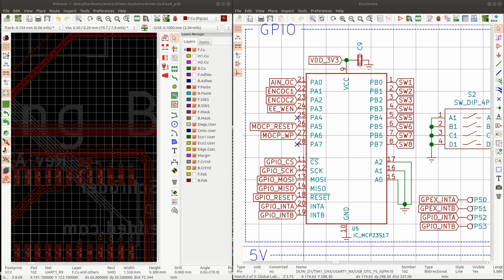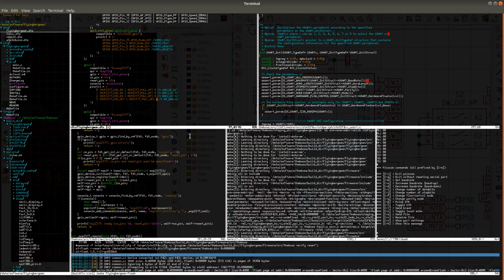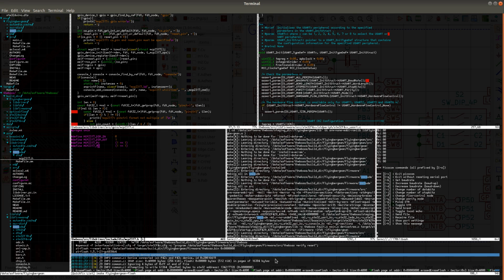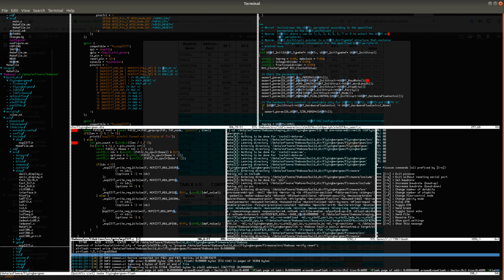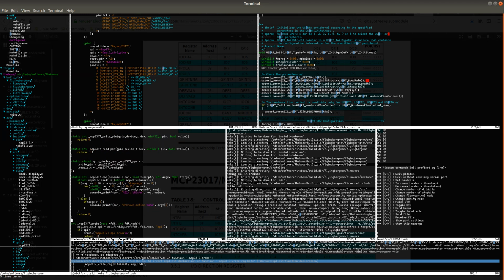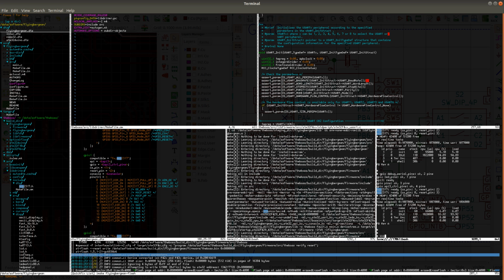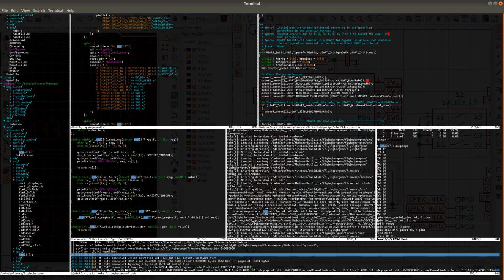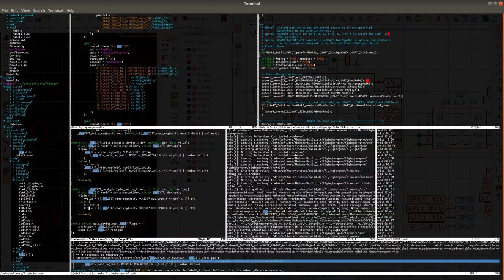Implementing mcp2317 gpio interface driver in C on STM32 - Embedded System Consultant Explains